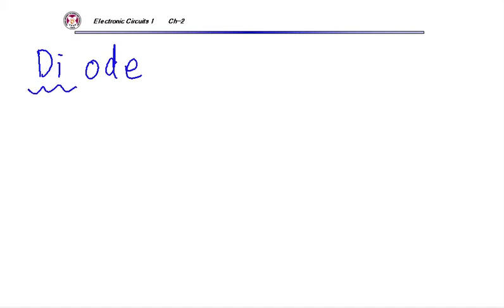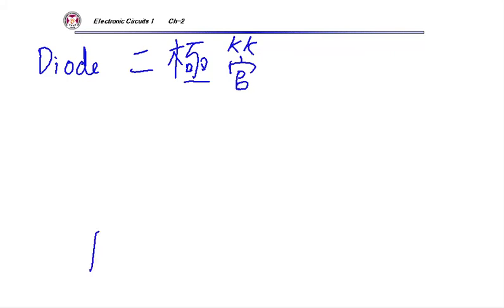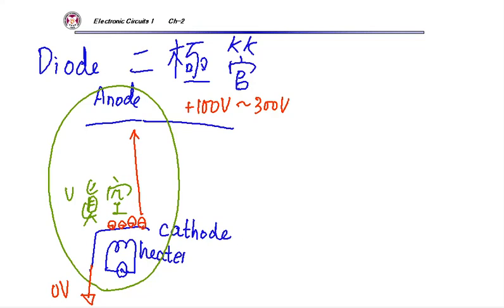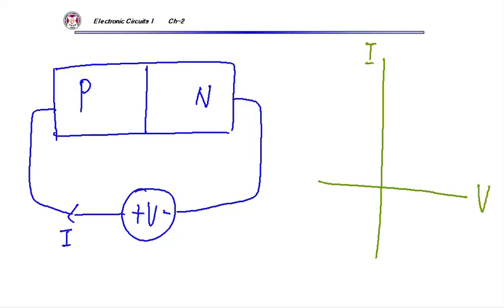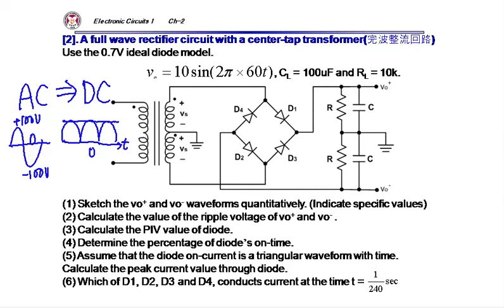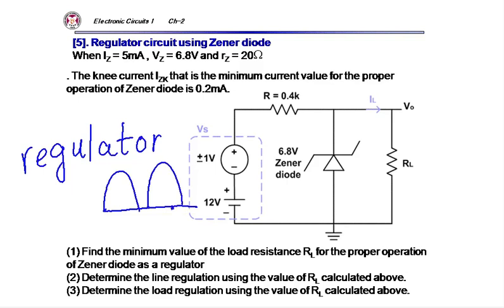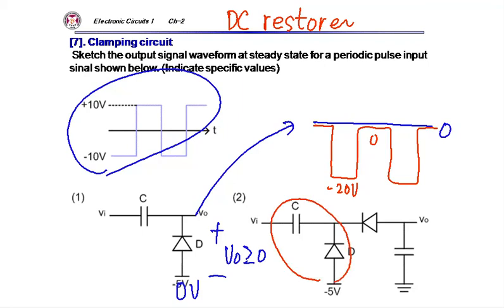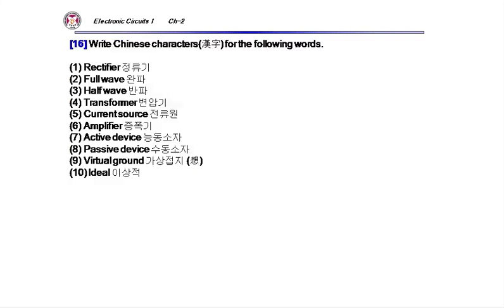POSTECH Electronic Circuits 1 CH2: Lec 4, Diodes pn junction vacuum tube, diode rectifier circuit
POSTECH Electronic Circuits 1

Ch2  Diodes
Lec 4
Diodes: vacuum tube, pn junction
diode rectifier circuit